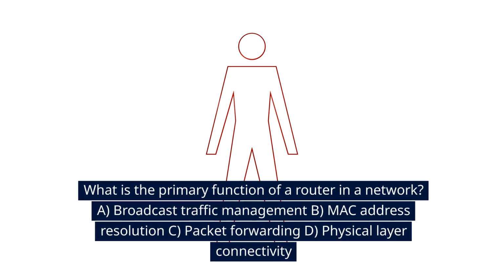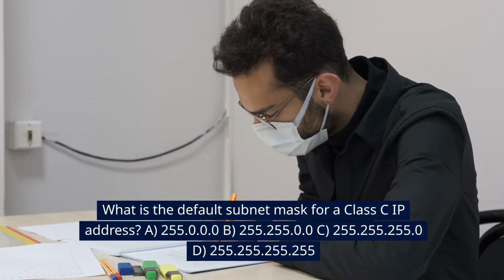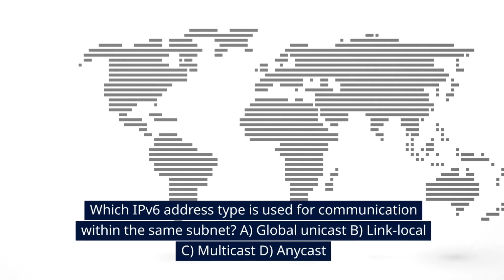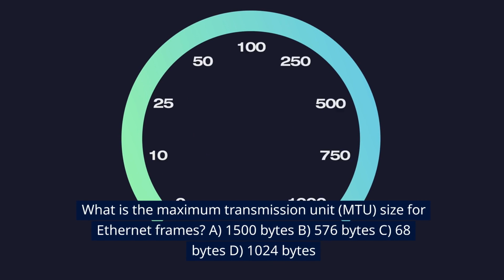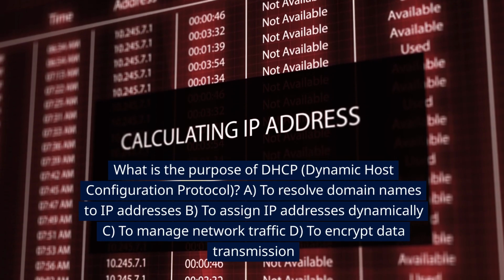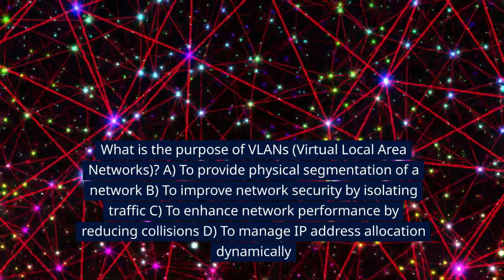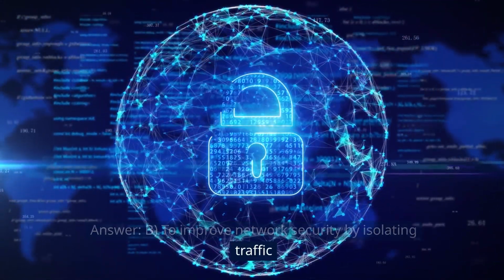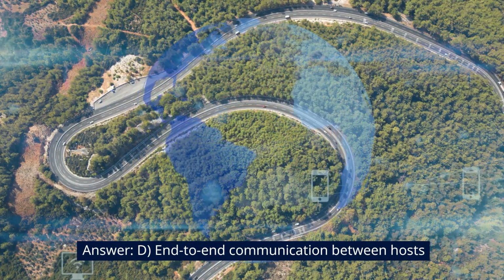Exam Questions for CCNA Certification | Network fundamentals